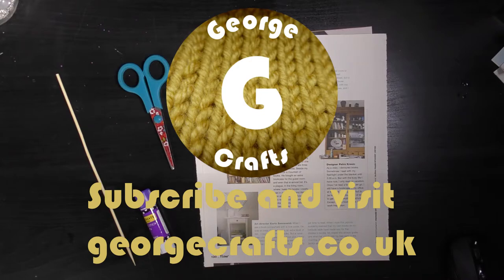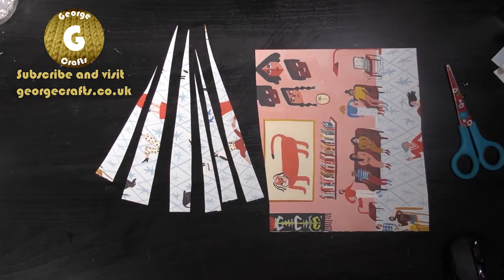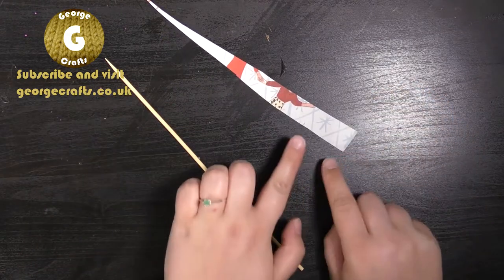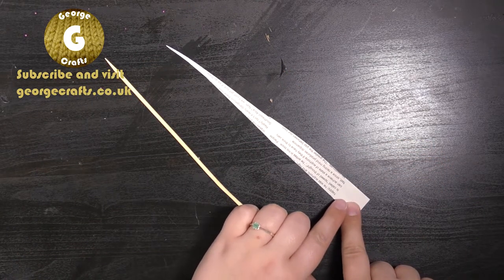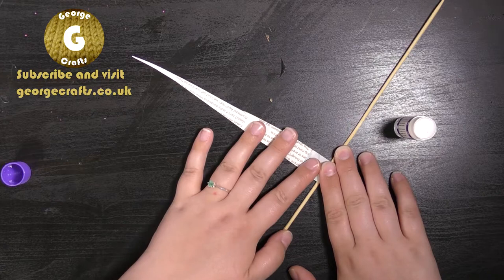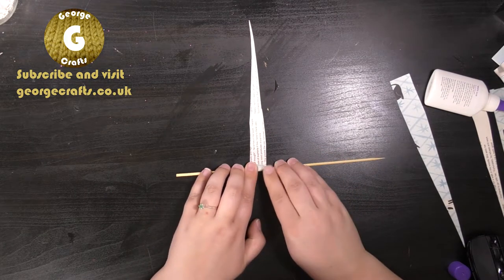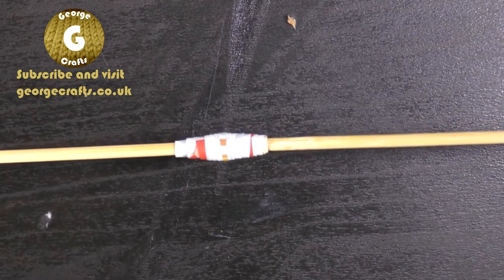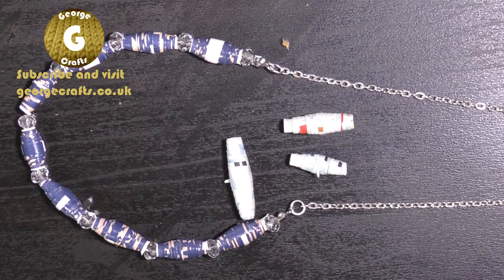Easy DIY paper beads that you can make at home!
Hey guys!

Check out this video I made for you all! I'll be showing you how you can recycle old magazines (or wrapping paper/newspapers etc.) and turn them into beautiful paper beads that you can turn into handmade jewellery.

For this project you will need some paper, scissors, glue and a wooden barbeque stick.

If you decide to make this project with small children please make sure they are appropriately supervised!